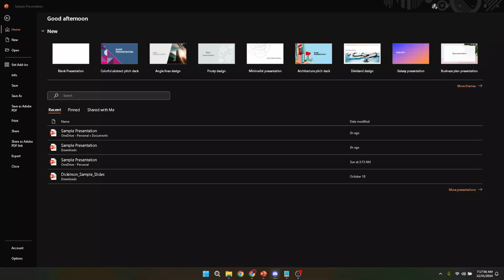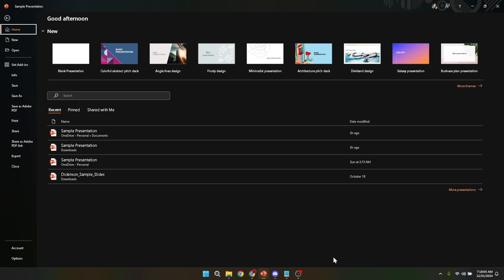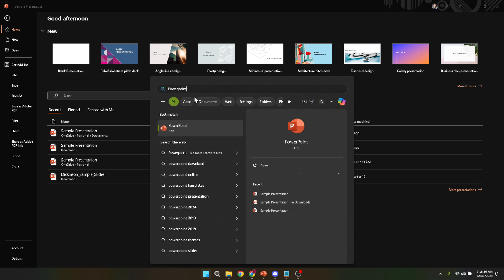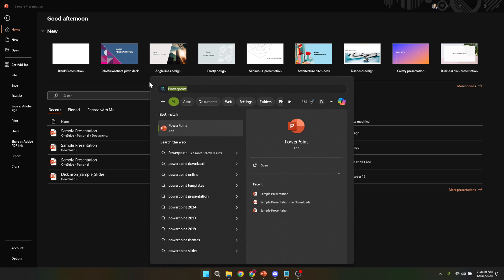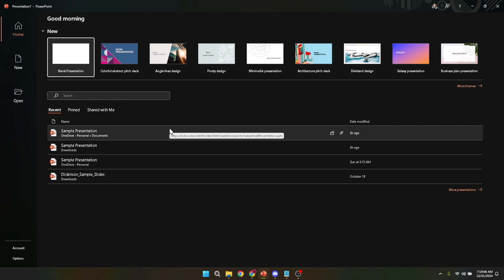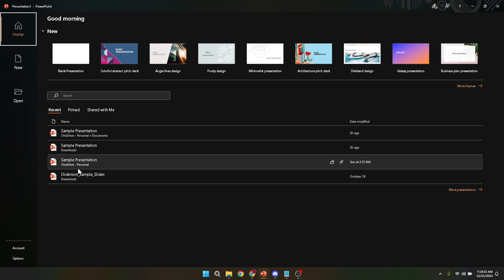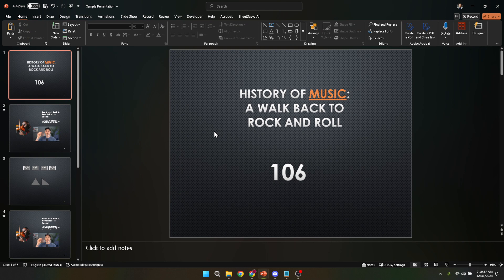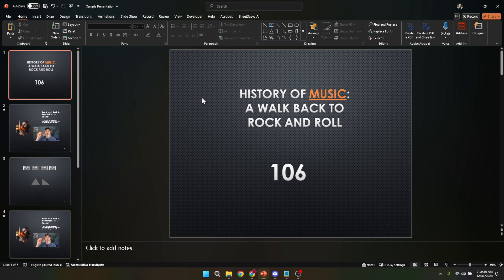How to Open Powerpoint on Windows 11 (Full 2024 Guide)